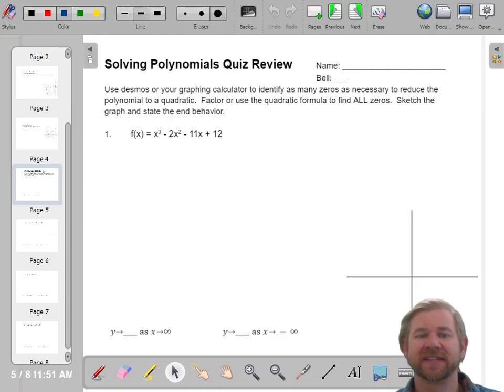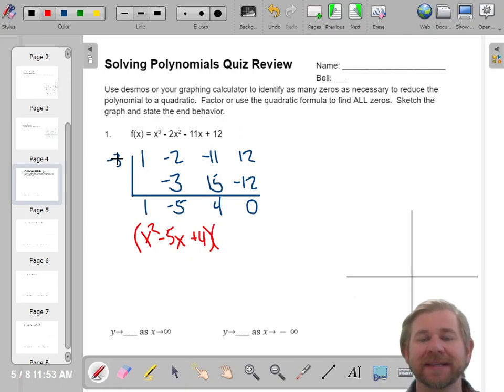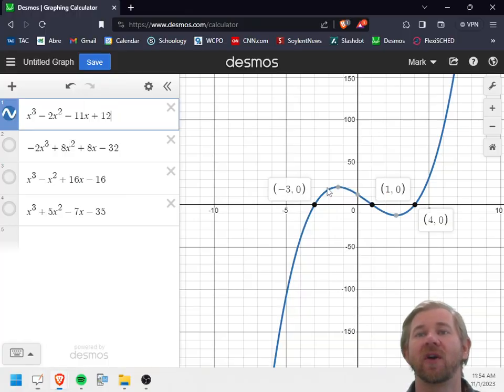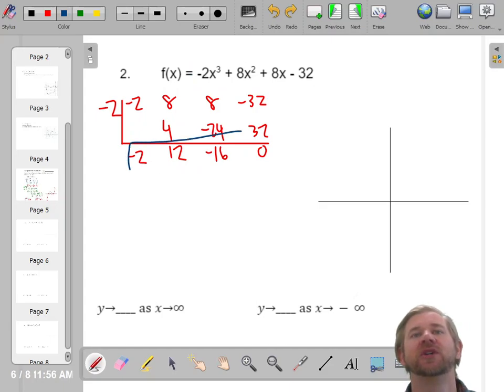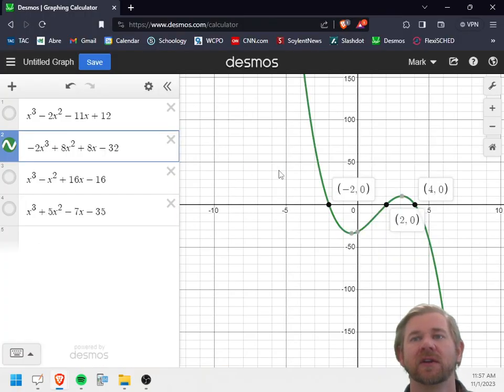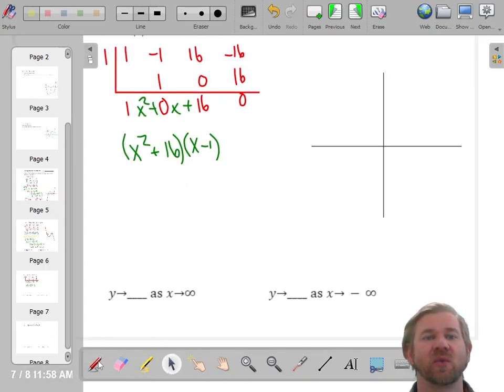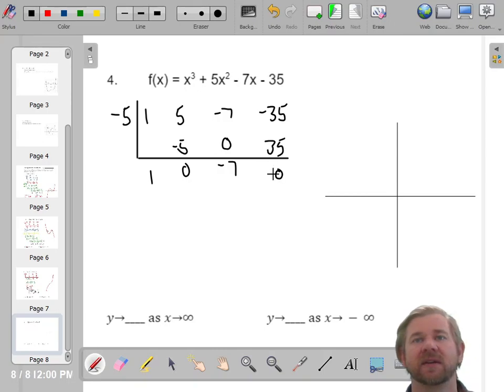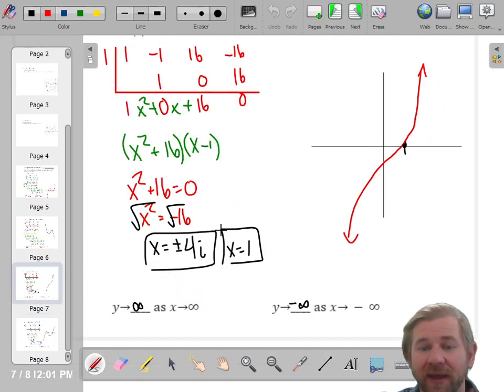Solving with Substitution Quiz Review